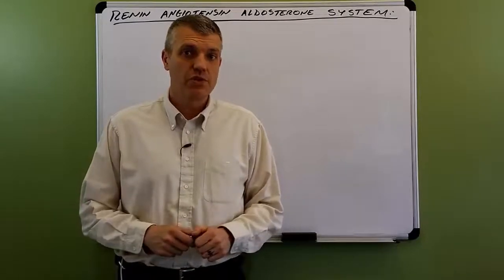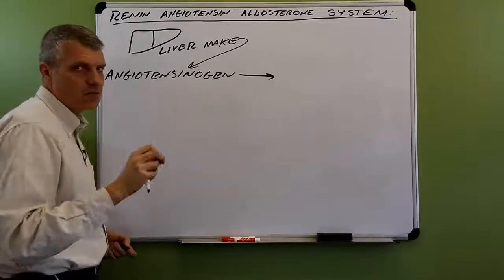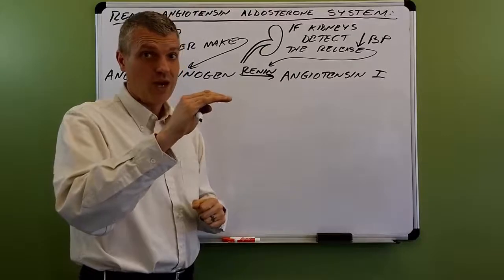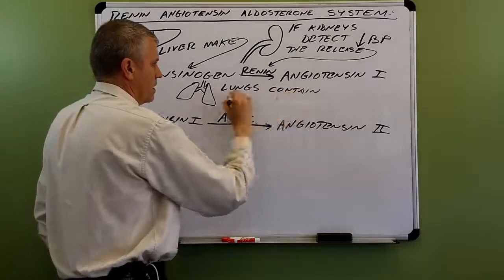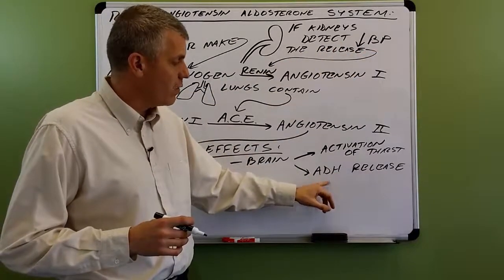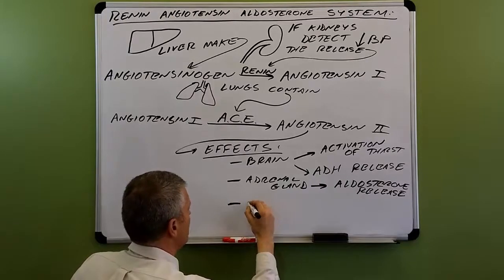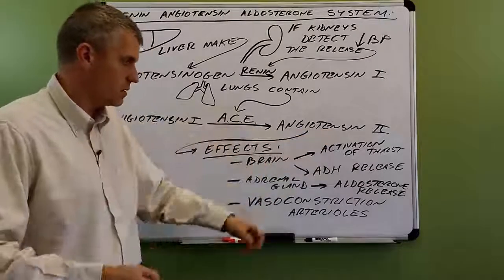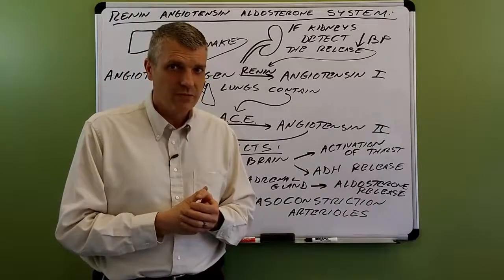Renin Angiotensin Aldosterone System System (RAAS)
RAAS or RAS system explained simply.